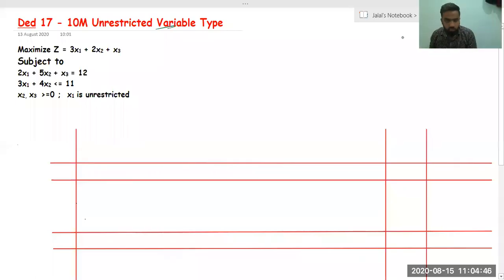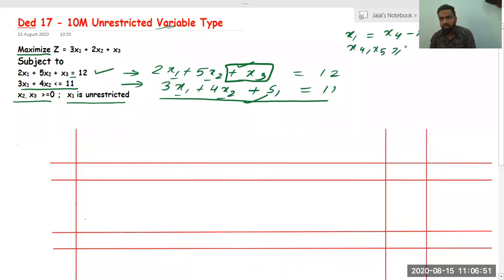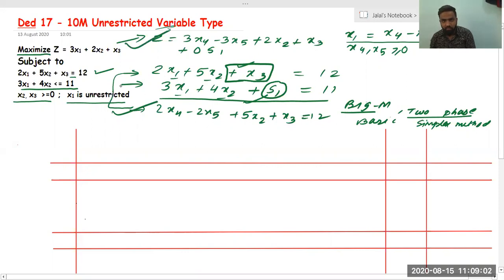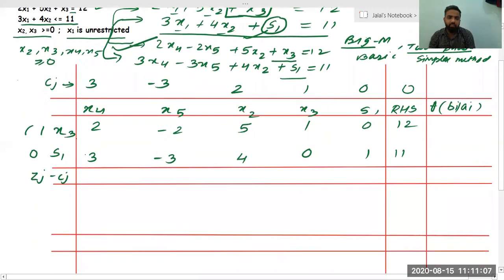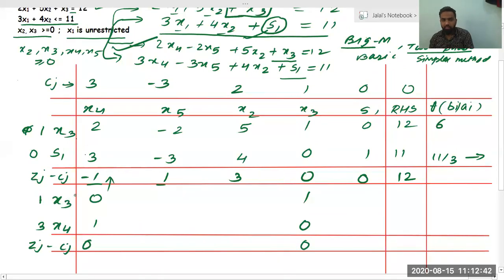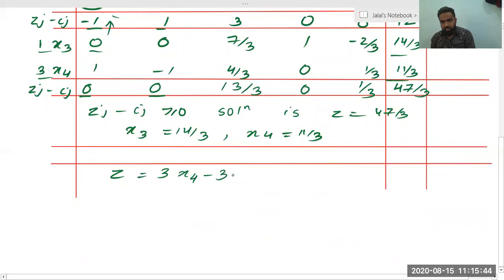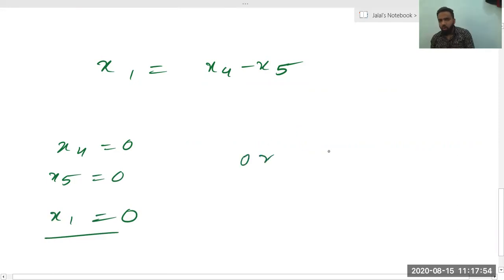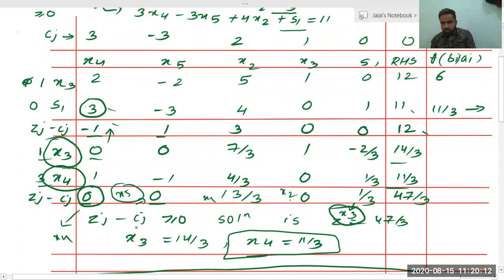LPP Solution for Unrestricted Variable